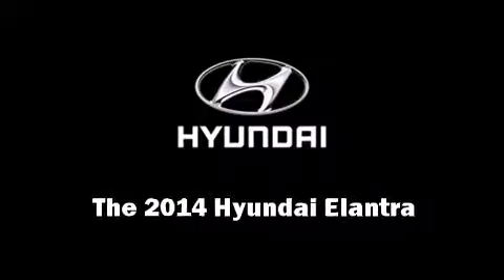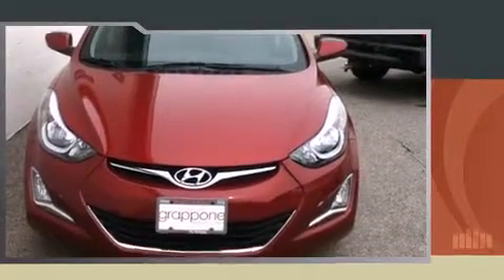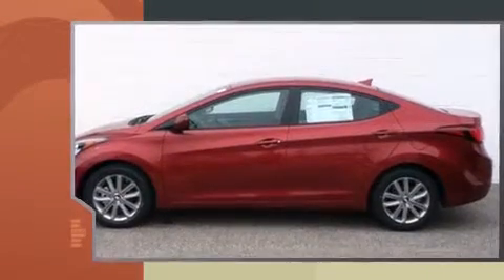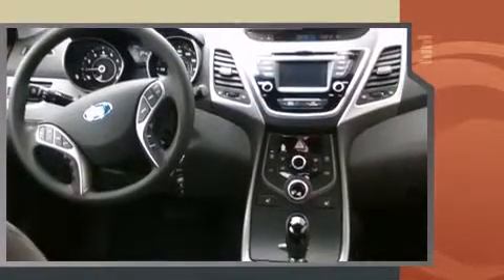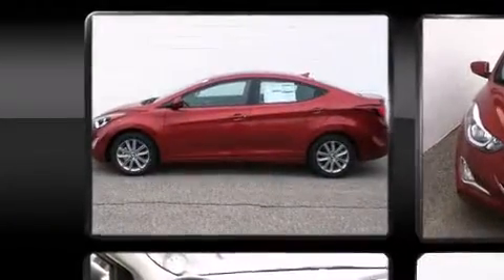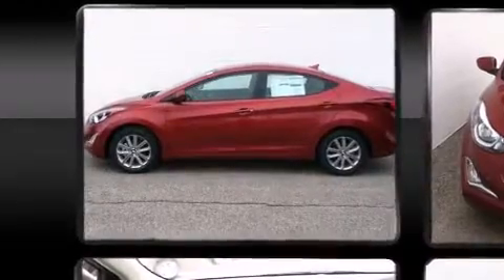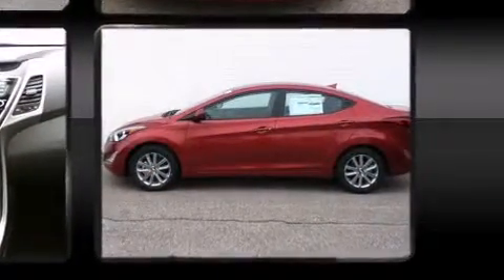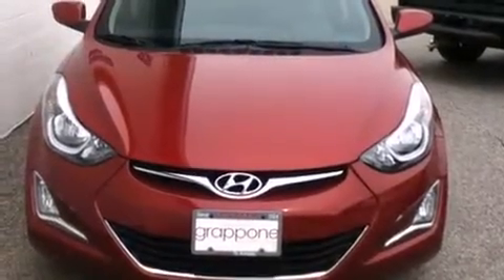2014 Hyundai Elantra SE in Bow, NH 03304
Grappone Hyundai
502 State Route 3A

Introducing the 2014 Hyundai Elantra. This 4 door, 5 passenger sedan is waiting for you to take home! It features a front-wheel-drive platform, an automatic transmission, and a 1.8 liter 4 cylinder engine. Top features include front bucket seats, delay-off headlights, variably intermittent wipers, a trip computer, air conditioning, heated door mirrors, power windows, and 1-touch window functionality. Premium sound drives 6 speakers, providing you and your passengers a sensational audio experience. Hyundai ensures the safety and security of its passengers with equipment such as: head curtain airbags, front SIDE impact airbags, traction control, brake assist, a security system, and 4 wheel disc brakes with ABS. This car was designed with safety in mind, allowing you to drive with even greater assurance. We pride ourselves in consistently exceeding our customer's expectations. Stop by our dealership or give us a call for more information.